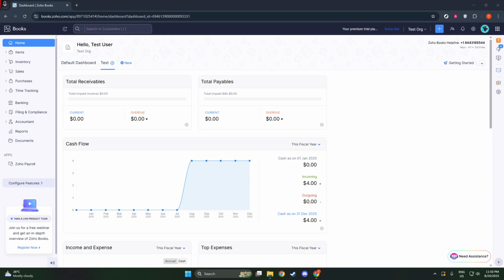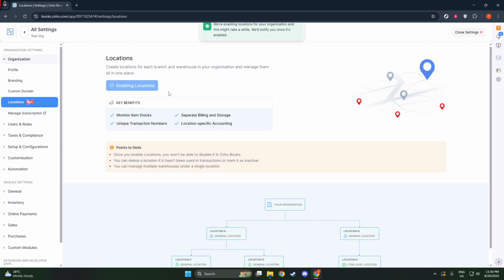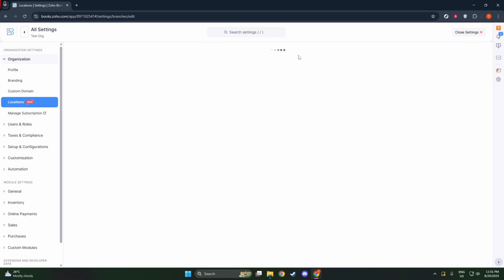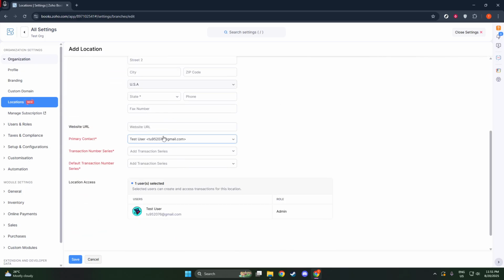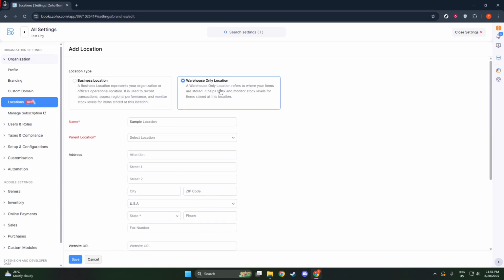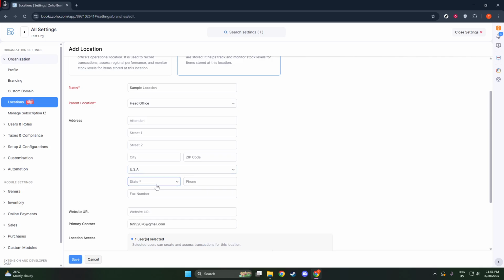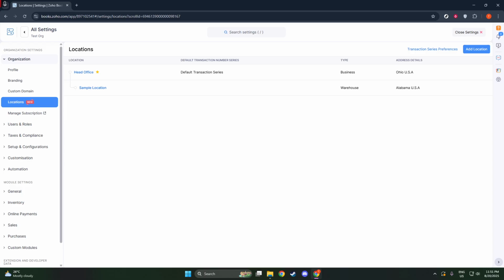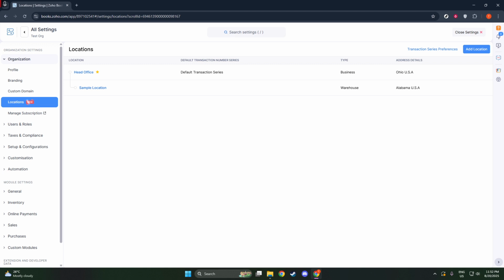How to Create Branch in Zoho Books [2026 Full Guide]